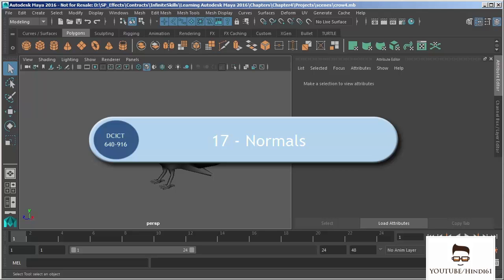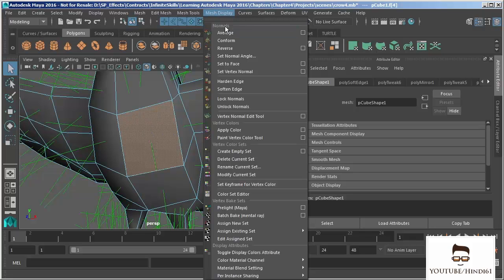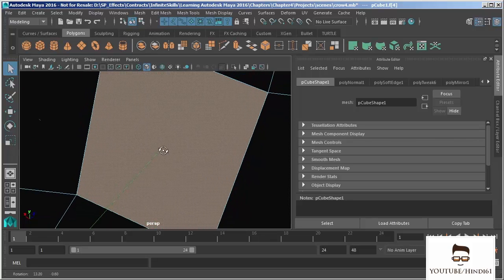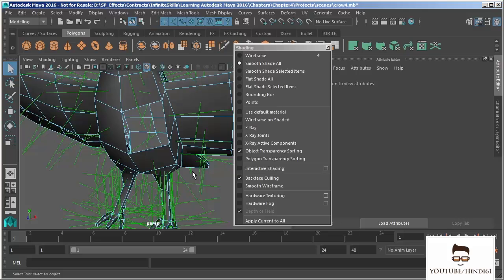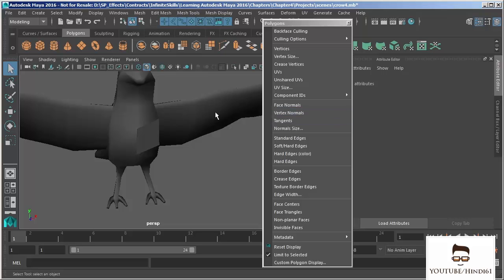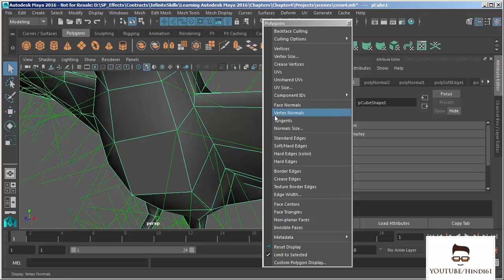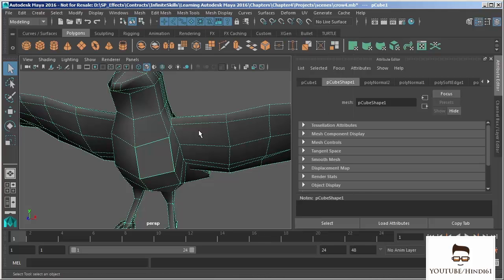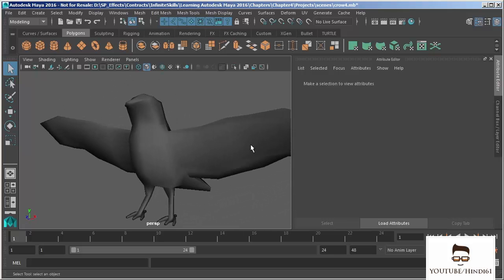A.S| Maya Tutorial for Beginners 2016| 17 - Normals